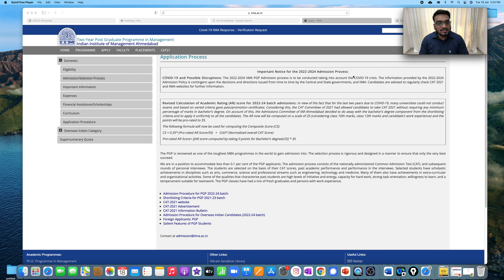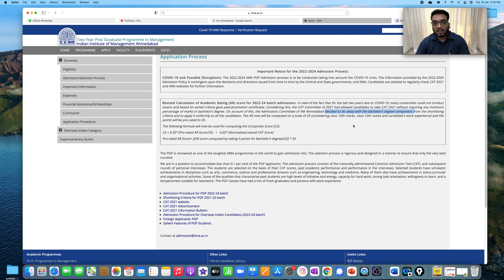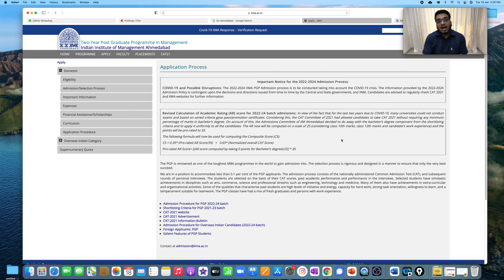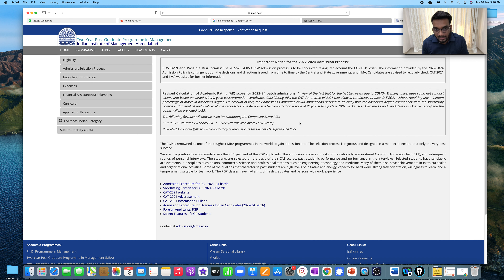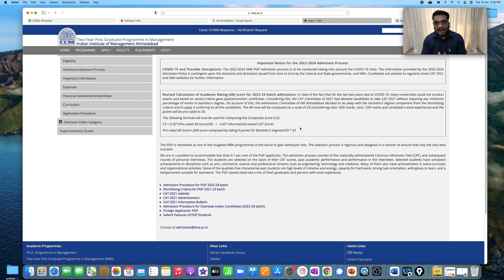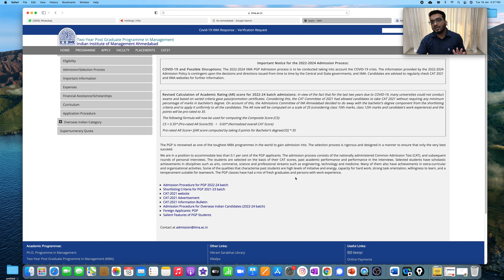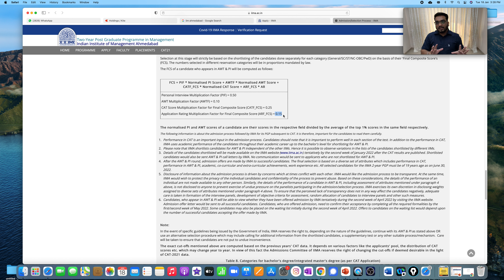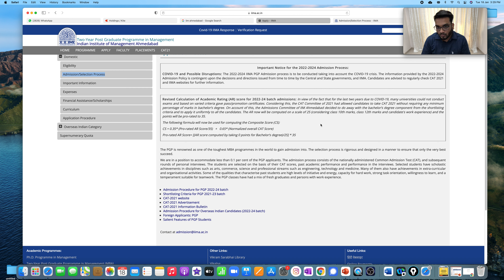NO Grad Score considered for IIM Ahmedabad Shortlist | Change in IIMA Admission Criteria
Dadar: 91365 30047, FC Road Pune:  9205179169, 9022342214

Best Online Coaching for CAT & Other MBA Entrance Online: 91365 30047, 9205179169, 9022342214

DOWNLOAD C2C APP for FREE LEARNING from Google APP Store